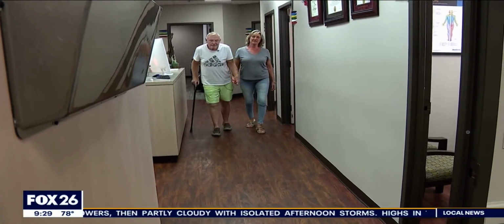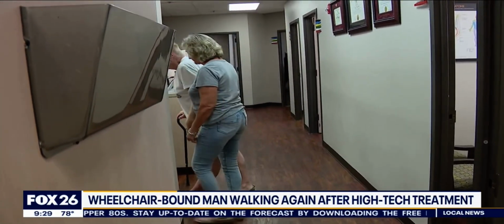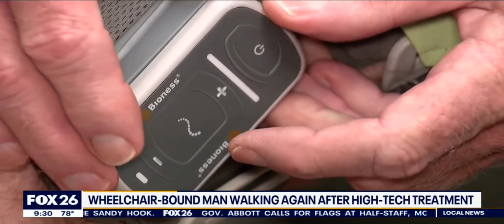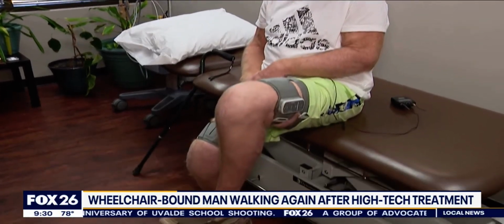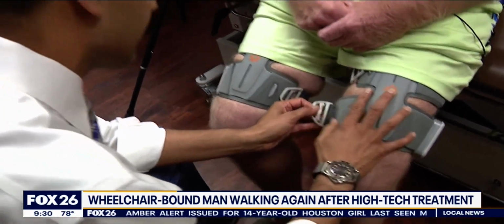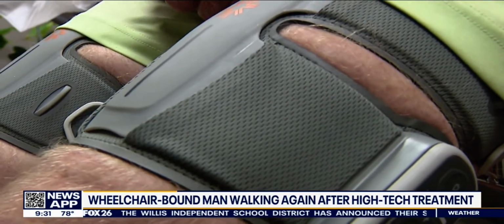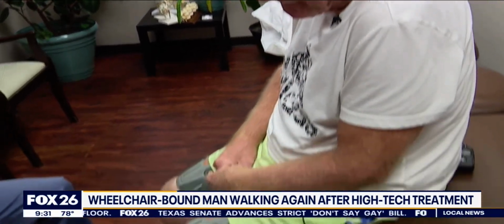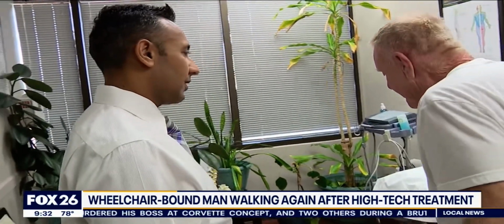Cutting edge technology to help ambulation in quadricep weakness after knee surgery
Difficulty with ambulation after knee replacement surgery is often debilitating. This cutting edge technology was able to help the patient start walking again. ￼